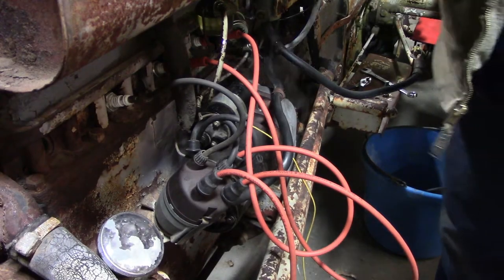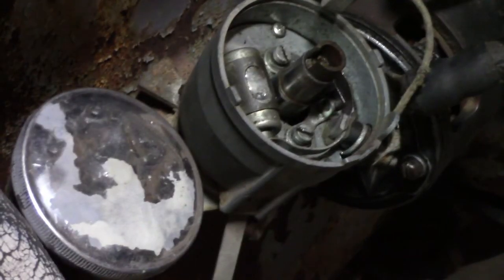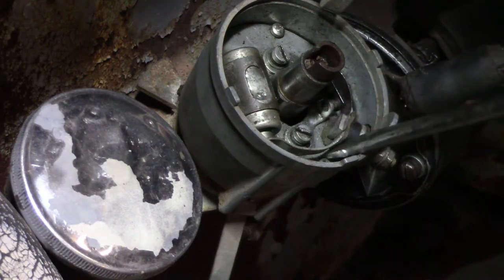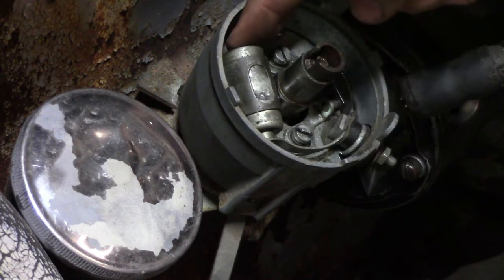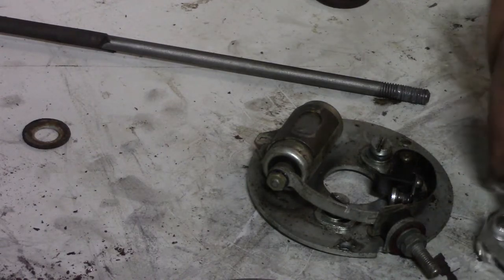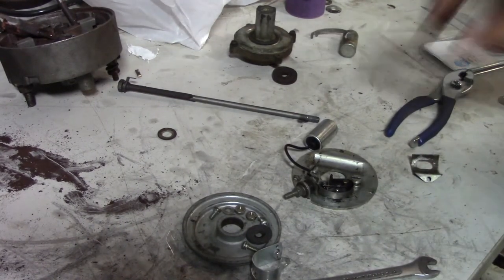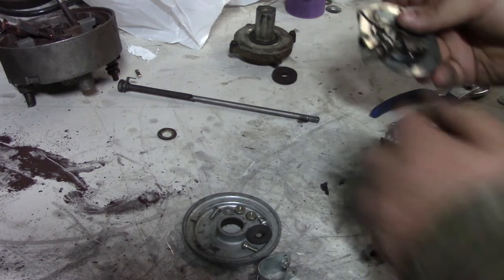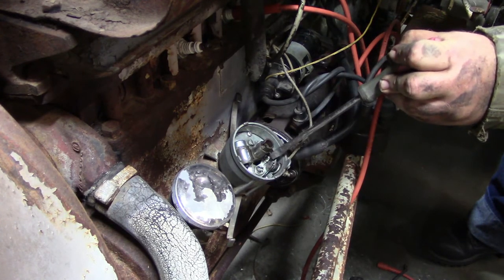got spark??? (changing condenser on Ferguson te20)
step by step how to changing condenser on Ferguson te20